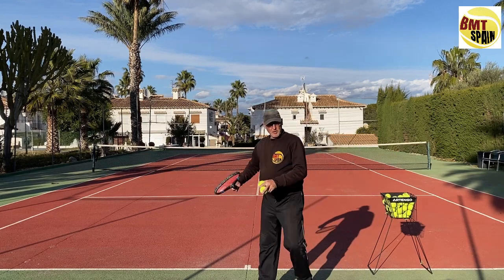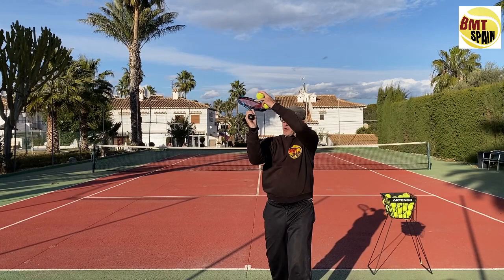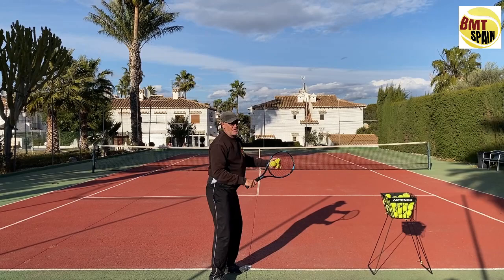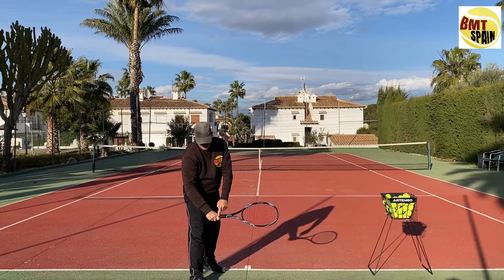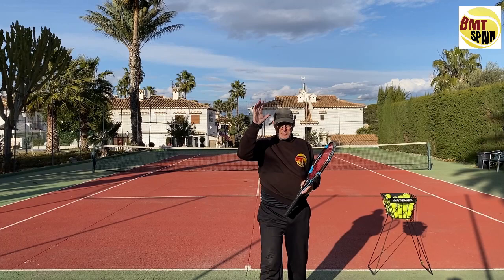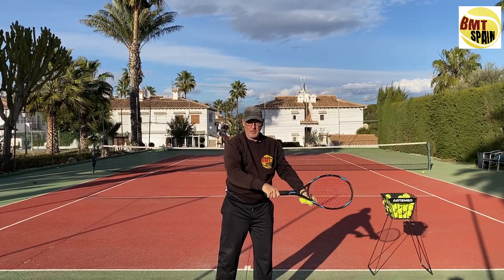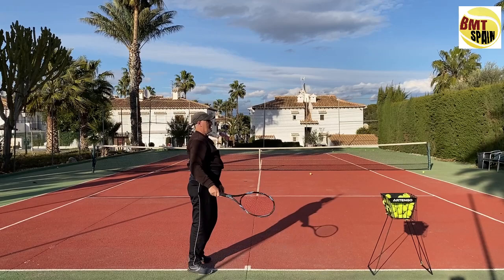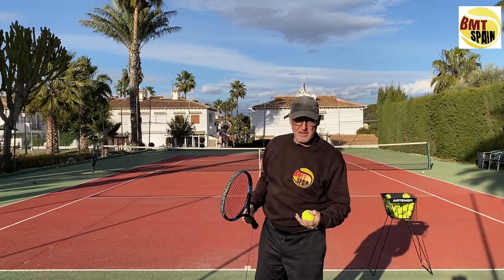Tennis Serve, Flat ; Slice ; Topspin with the Eastern Forehand grip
This video is responding to a question from chris , one of my subscribers . do you have exercises to serve with the forehand grip. Well not treally but its more about being aware of what happens and what you need to make it happen.
i do recomend the continental grip for those who want to go to a high or profesional level !